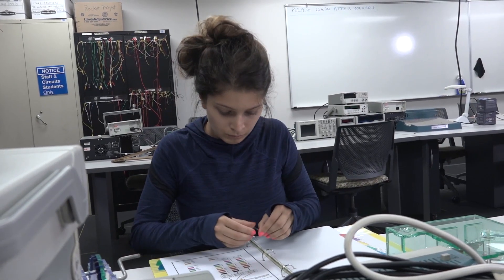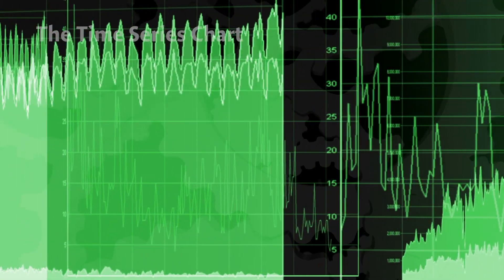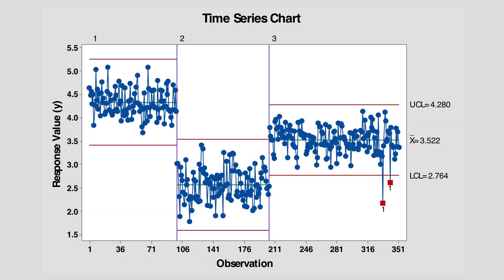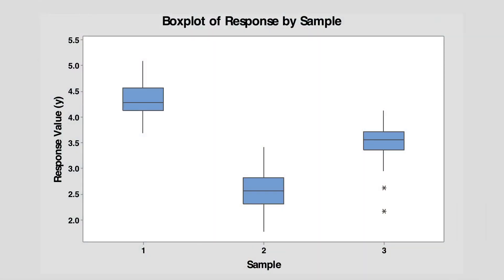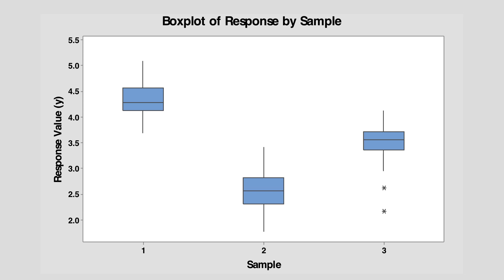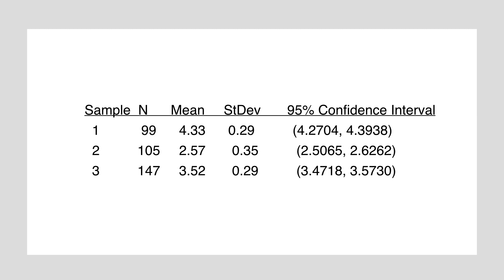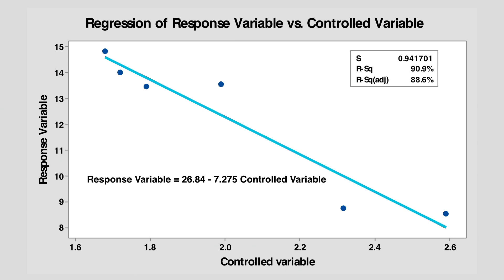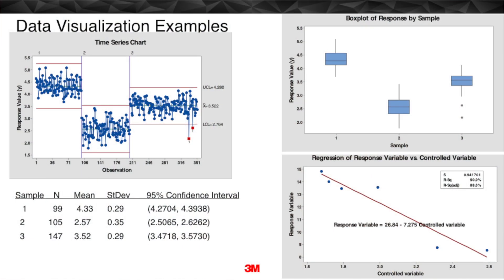Kris Thunhorst Ph.D. — Analyzing Data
This video, featuring 3M staff scientist Kris Thunhorst, Ph.D., is part of CGEE's Science and Engineering Principals in Action professional development program for K-12 teachers.